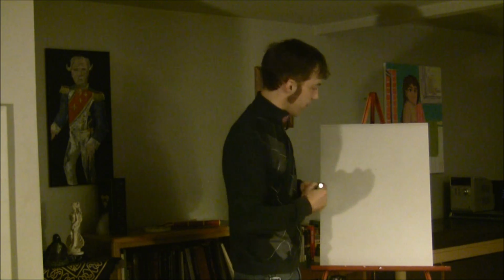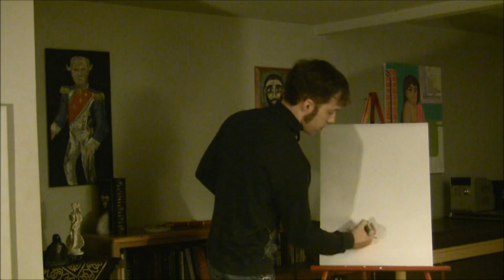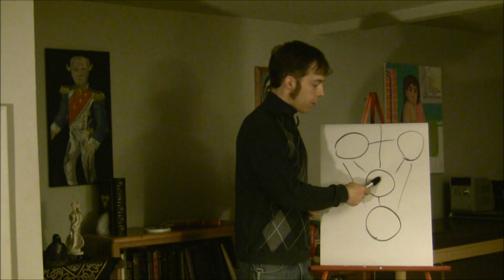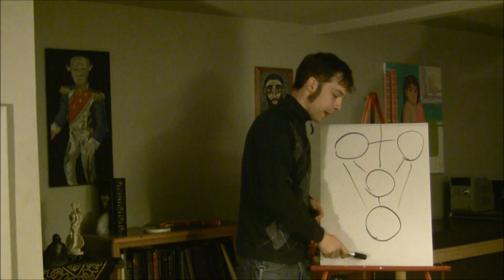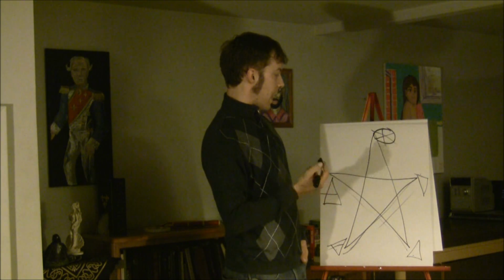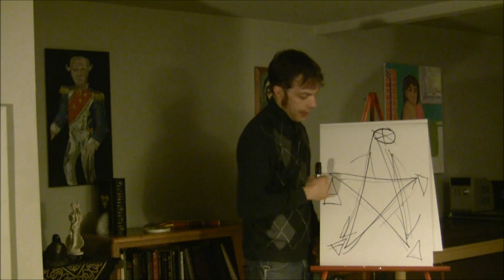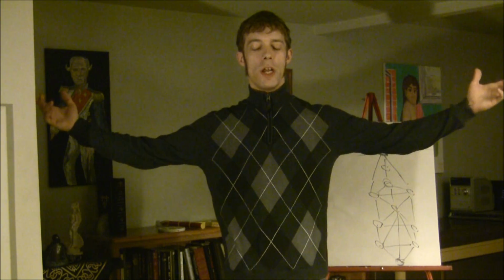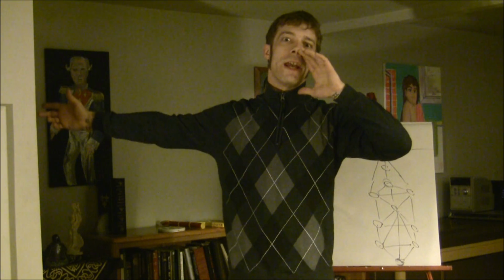Magic of the Golden Dawn Part Two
Covers purpose and methods of the Elemental Grades, including debate on the topic of classical Alchemical attributions versus the  Golden Dawn attributions of the elements,  the magical tools, Supreme Pentagram Ritual, Qilipoth or the night-side of the Tree of Life, and the formula of Sacrifice and Resurrection.
Like this video? Check out the Indigo School of Magic for Indigospeakers full magical training program (not the Golden Dawn tradition).